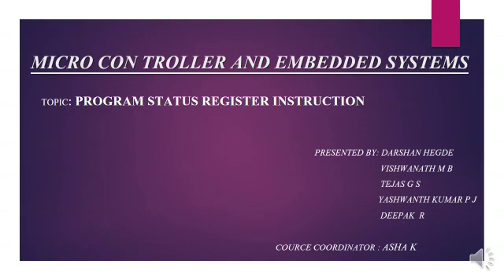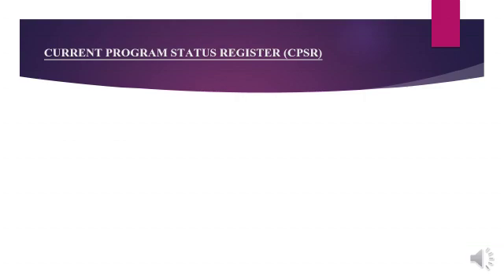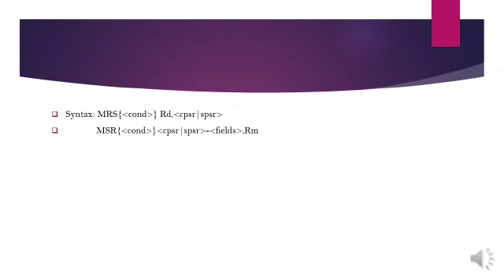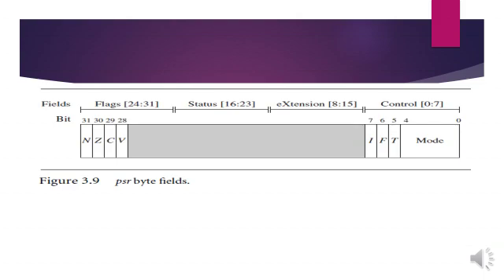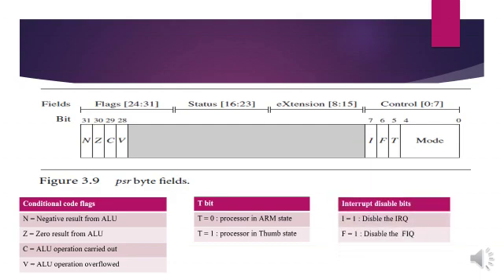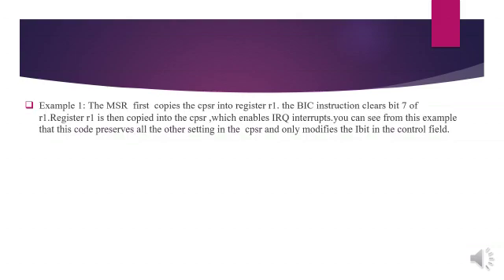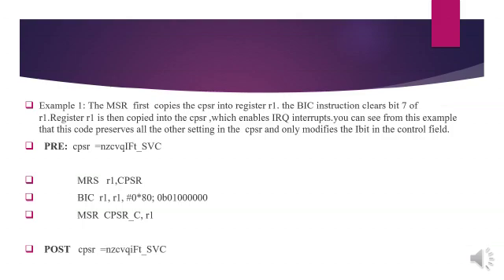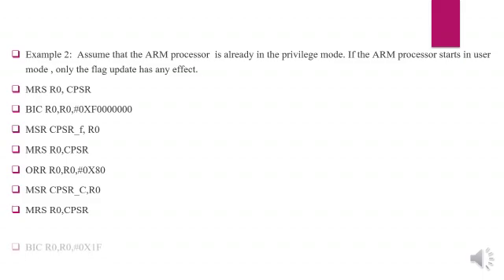CPSR Tejas G S & team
CPSR Register